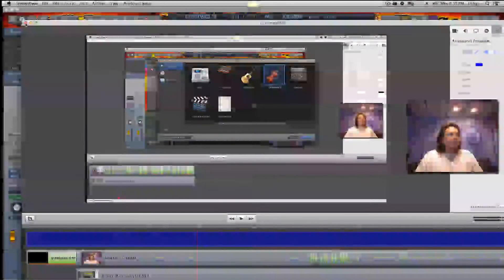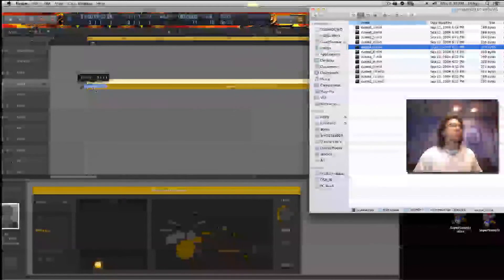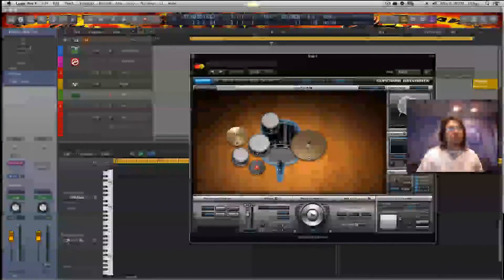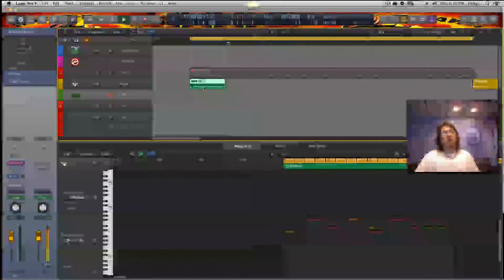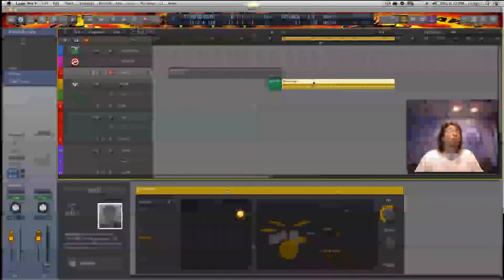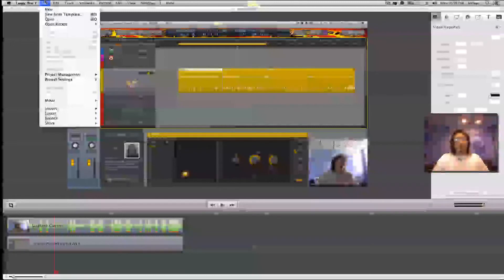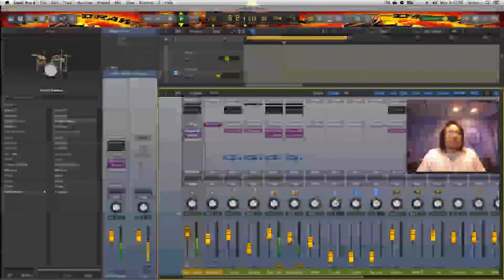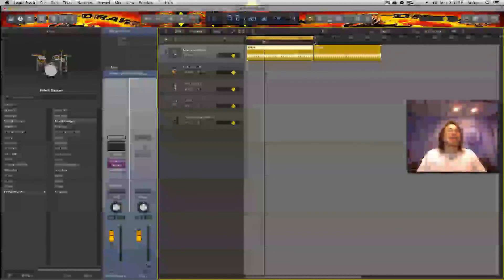Logic Pro X Drummer advanced tips & tricks [tutorial]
Logic Pro X released featuring new items,such as Drummer, Flex pitch, Track Stacks and more!  Logic Pro X is made by Apple and available at the App Store.  Logic Pro X is a way of the future.
Logic Pro X Drummer tutorial